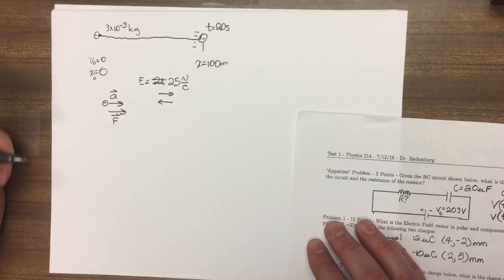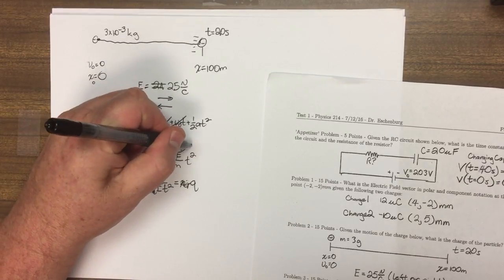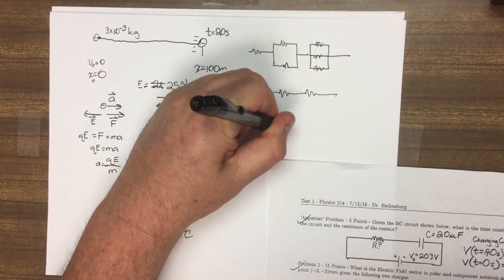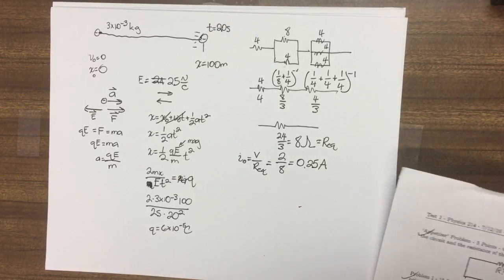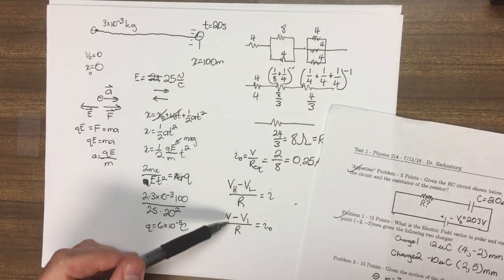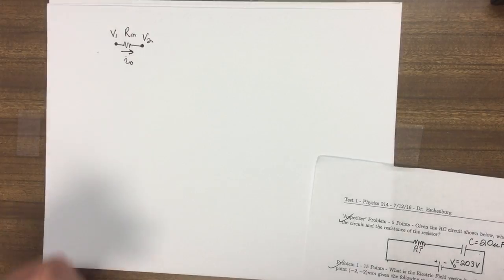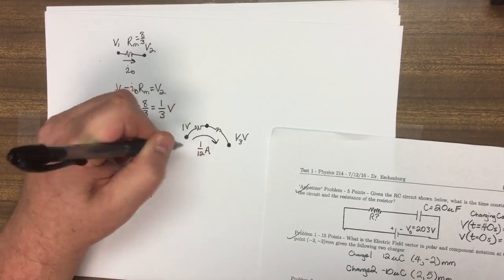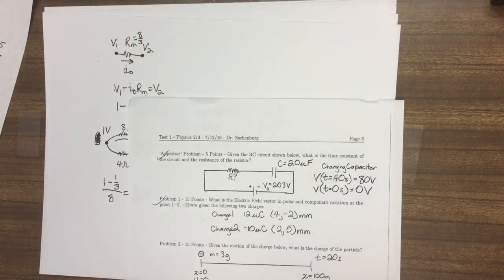Physics 214 - Lecture 9B - Thursday - Feb 21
Test 1 (Summer 16) review problems 2 and 3.